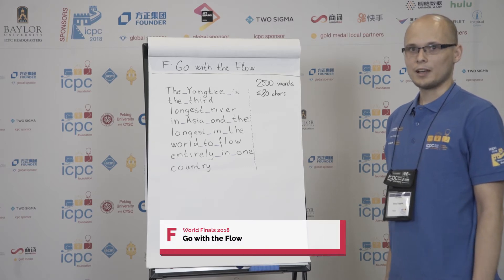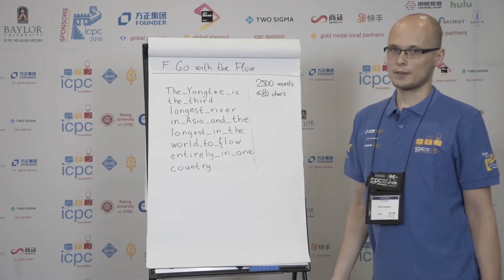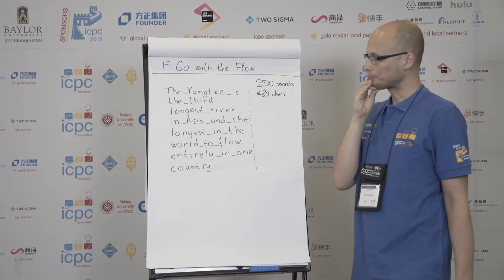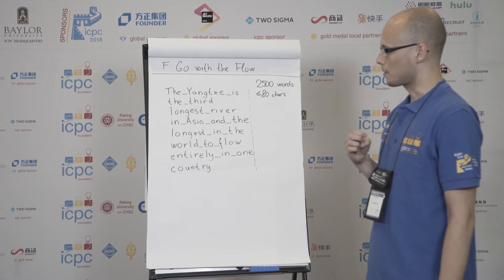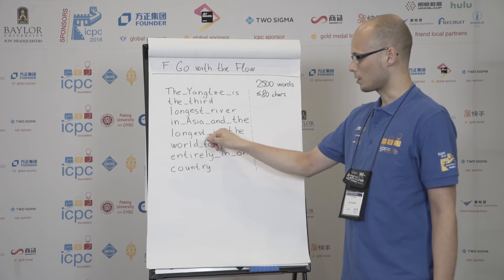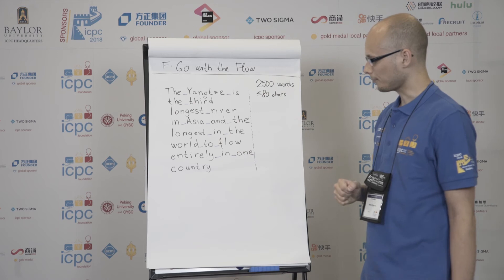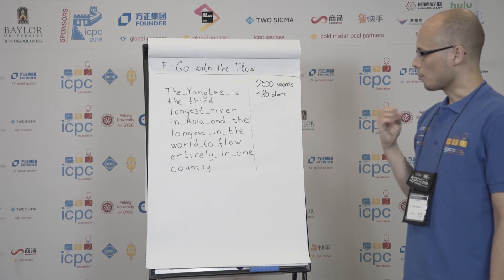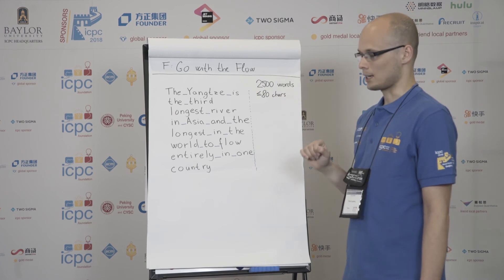2018 ICPC Solution Video: Problem F. Go with the Flow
Watch as ICPC Analyst Michal Svagerka explains the solution to Problem F from the ACM-ICPC 2018 World Finals in Beijing.